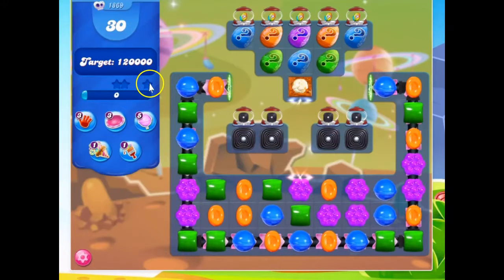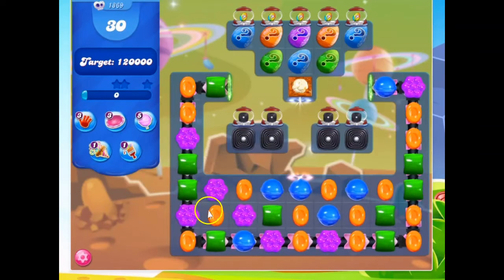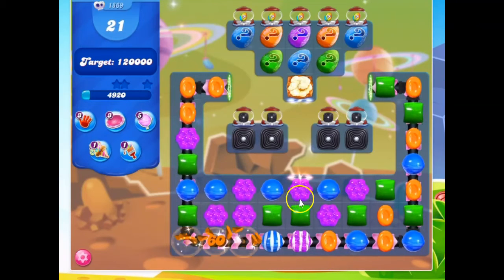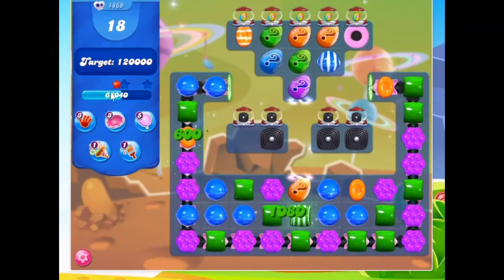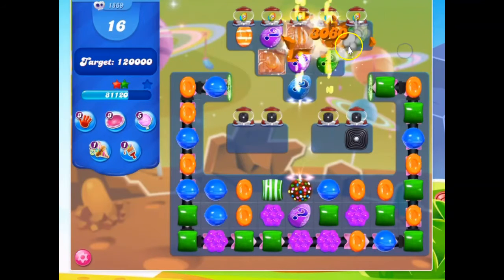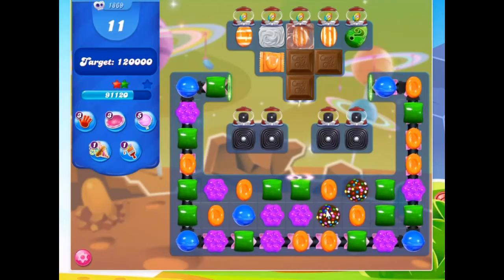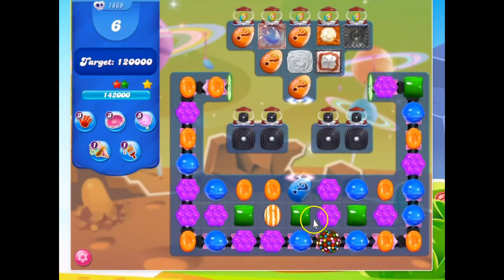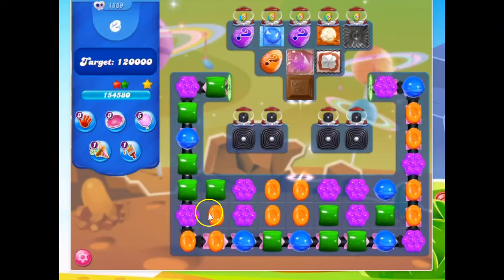Candy Crush Level 1869 Audio Talkthrough 3 Stars 0 Boosters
... Help for Candy Crush with an audio talkthrough of tips, tricks, and strategies.